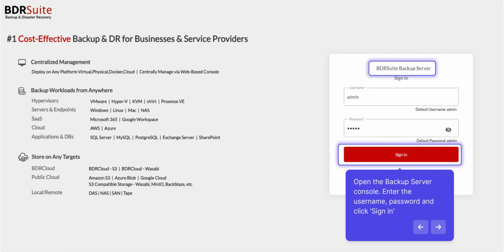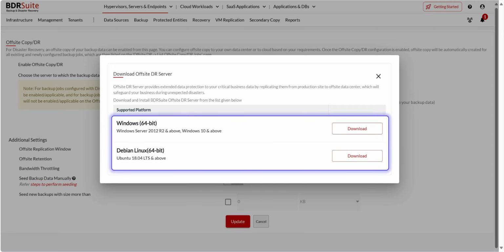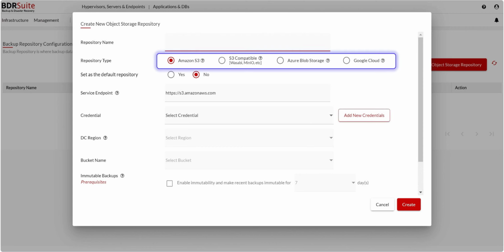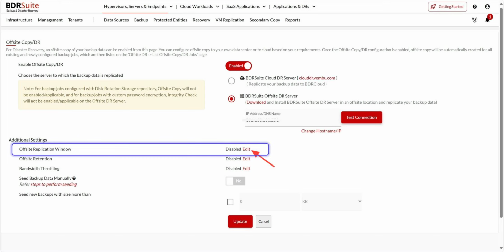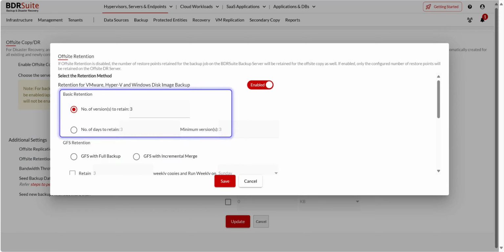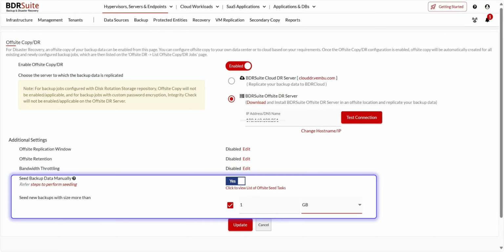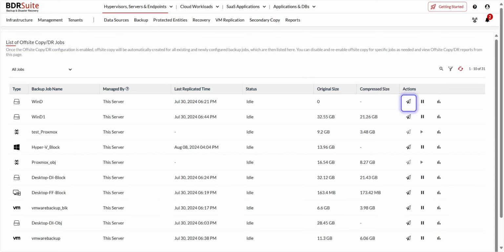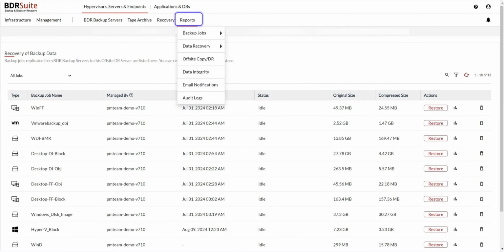How to configure Offsite Copy for Disaster Recovery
In this BDRSuite video, I'll show you how to configure Offsite Copy/DR for diaster recovery.

BDRSuite’s Offsite Copy option enhances disaster recovery by creating additional backup copies at offsite locations. With flexible storage and seamless recovery, it ensures business continuity.

Steps covered:

1. Getting Started: Download & Install Offsite DR Server.
2. Configure Offsite Repository: In the Offsite DR Server, configure On-Premise/Remote storage or your own public cloud storage as a storage target to store offsite data.
3.Configure Offsite DR Settings: In the BDRSuite Backup Server, configure the additional settings and save them.
4. Manage Offsite Copy Jobs: Monitor offsite progress, view detailed reports, and manage offsite jobs through the dashboard.
5. Recover Offsite Copy data: In the Offsite DR Server, navigate to the 'Recovery' tab and choose 'Restore Backup Data' option to initiate the recovery process.